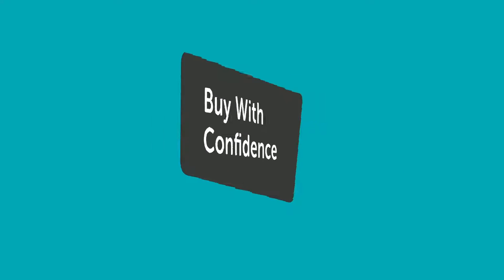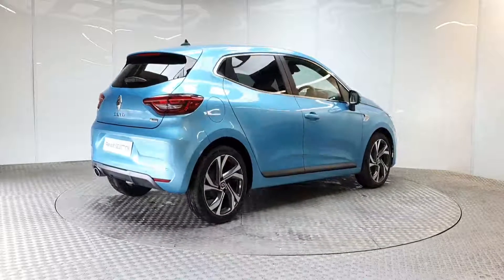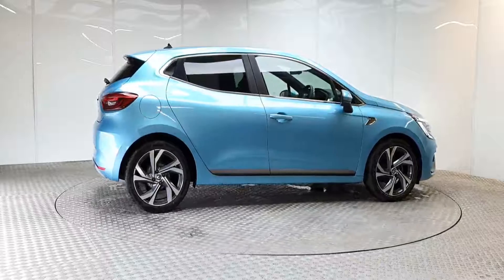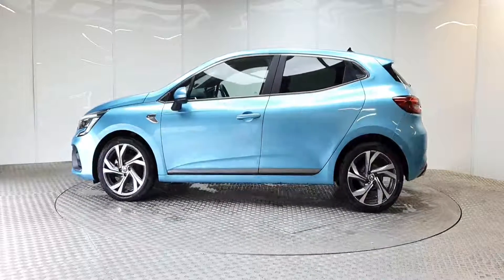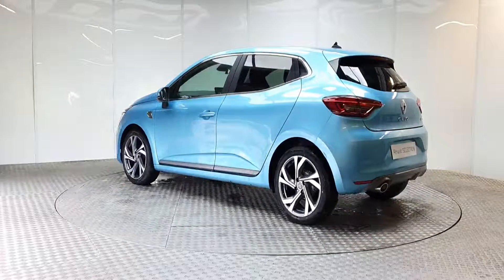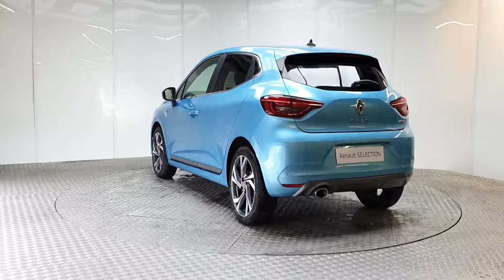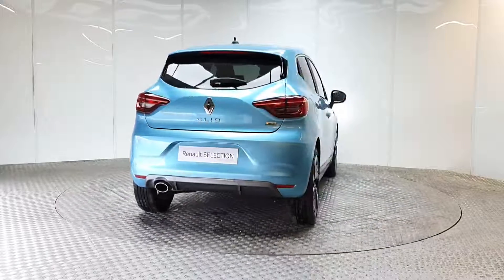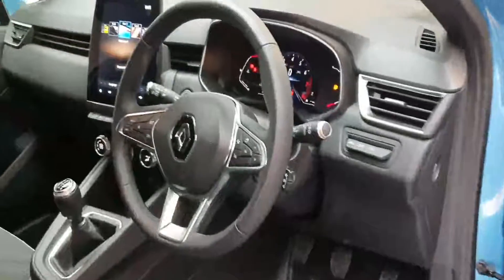212D12638 - 2021 Renault Clio RS LINE TCE 100 MY19 5DR 21,335